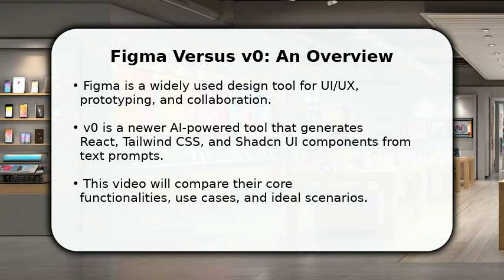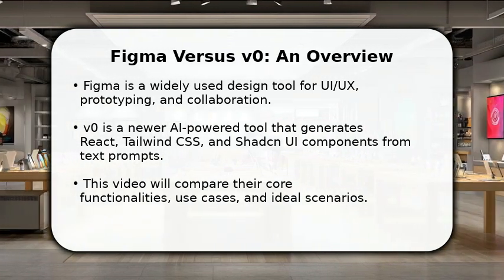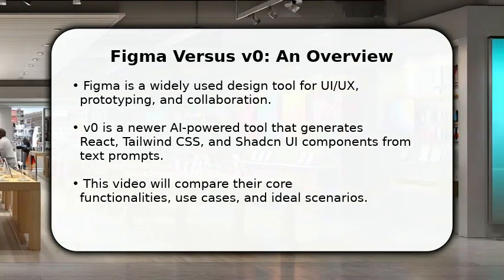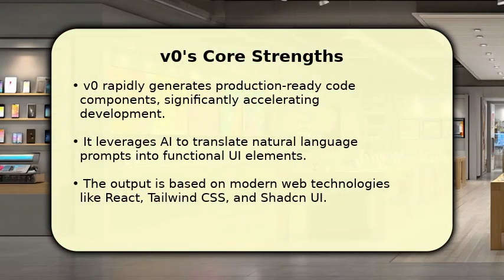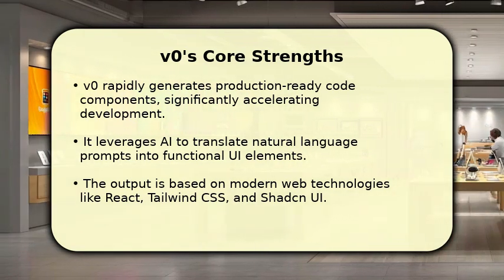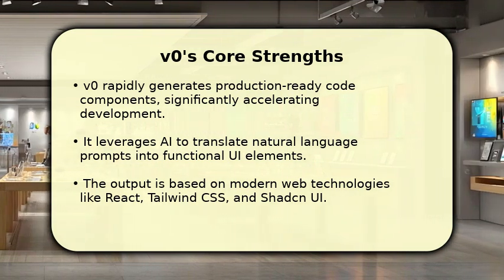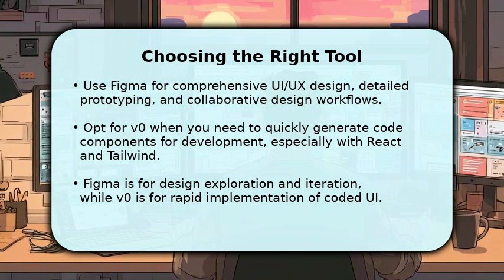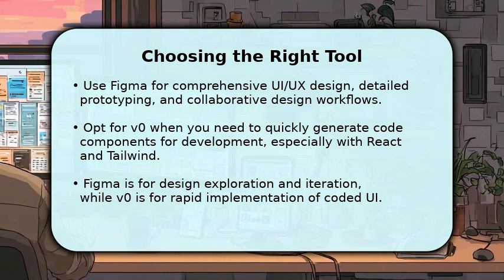Figma vs. V0 - Which Is Better?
▸ :^) Struggling to decide between Figma and V0 for your next design project? In this comprehensive comparison, we break down Figma vs. V0 to help you determine which tool is better suited for your workflow. You'll learn the key differences, explore the strengths and weaknesses of each platform, and discover how they impact your UI/UX design, prototyping, and development process. We'll delve into features, ease of use, collaboration capabilities, and the unique advantages that V0 brings, especially with its AI-powered capabilities, compared to Figma's established ecosystem. Whether you're a designer, developer, or product manager, by the end of this video, you'll have a clear understanding of which tool will best enhance your creative and development journey. Make an informed decision for your design tools and optimize your workflow today!